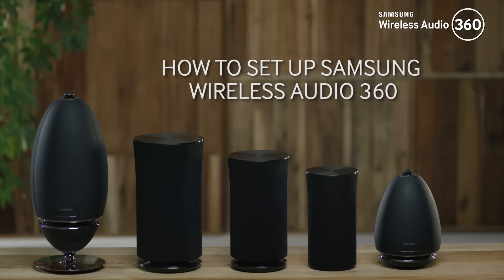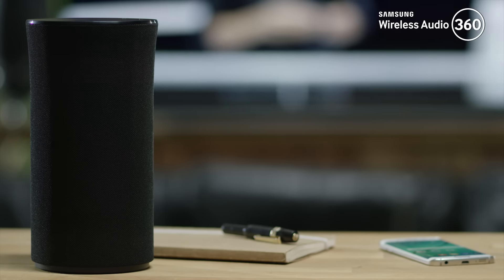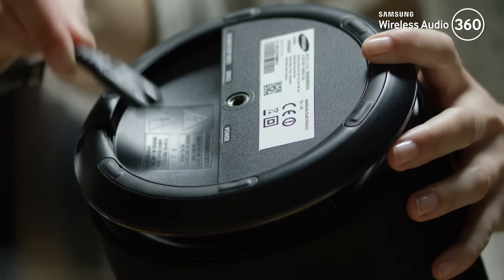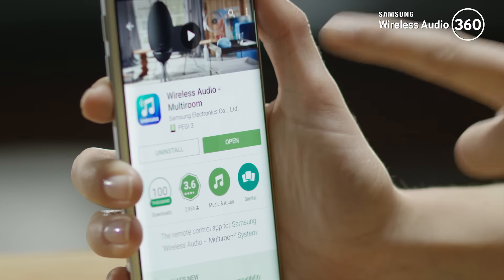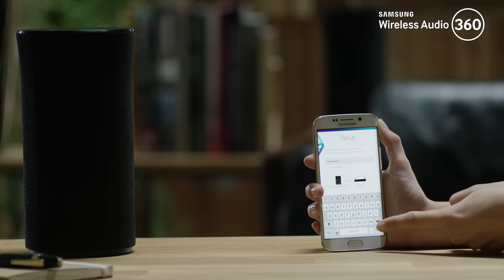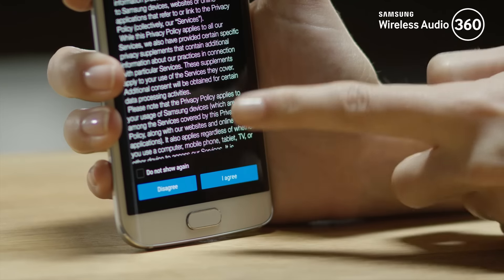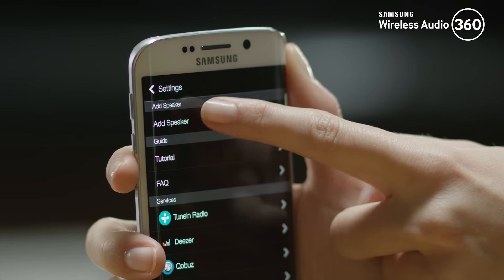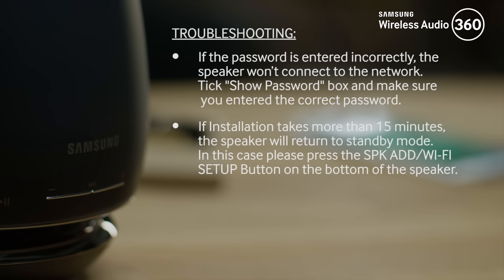Así se instala el Samsung Wireless Audio 360 en tu celular.